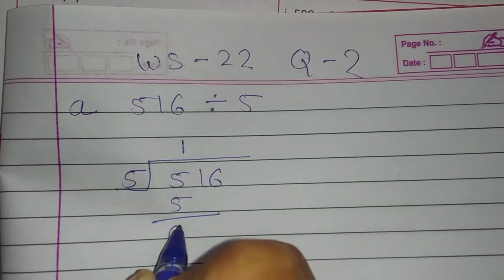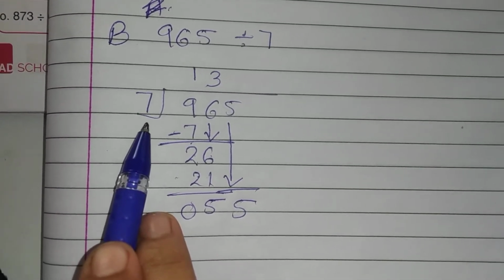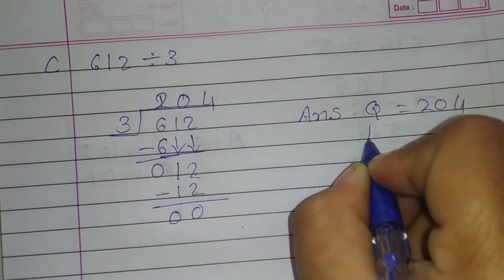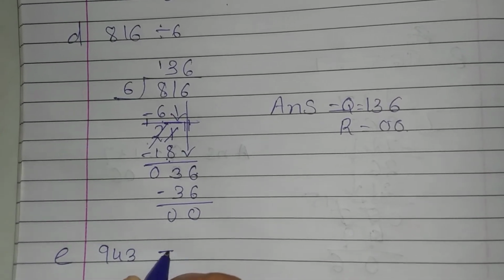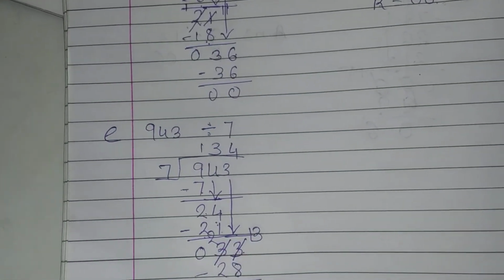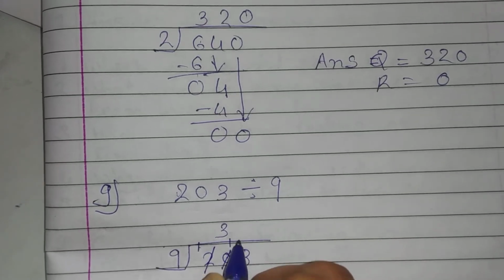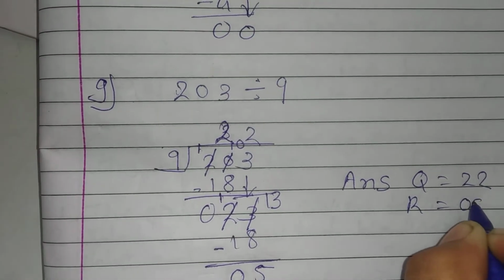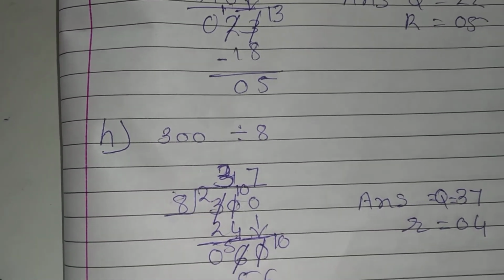Class 3 ll Maths ll Sem 2 ll unit 6 ll Lecture 24 ll Rajiya Pathan ll Gyanmanjari Vidyapith.